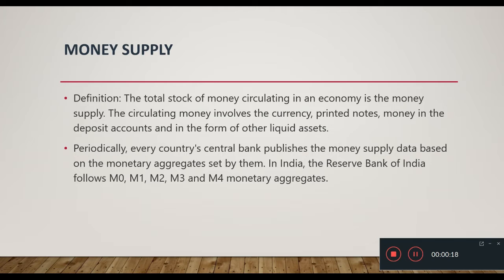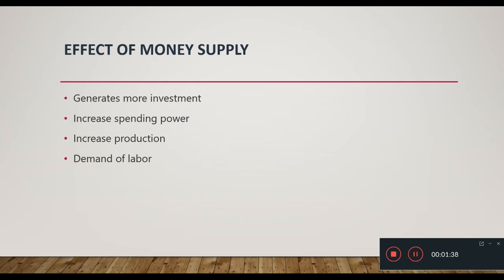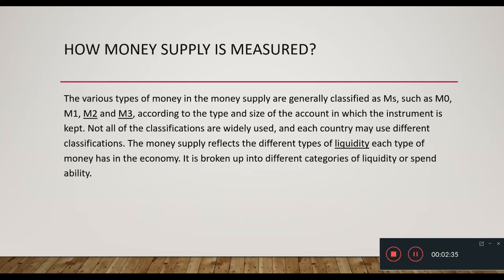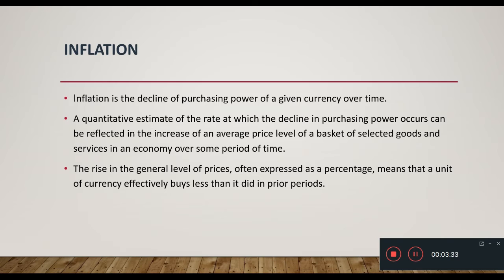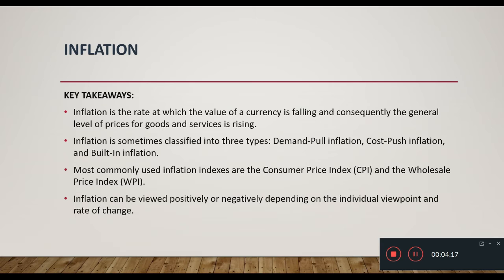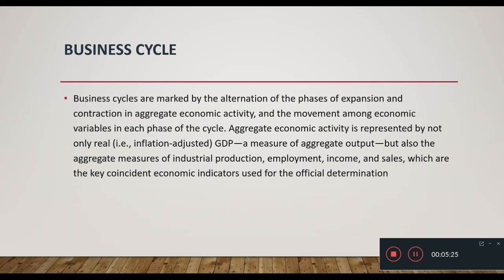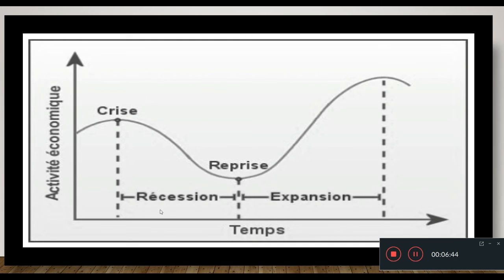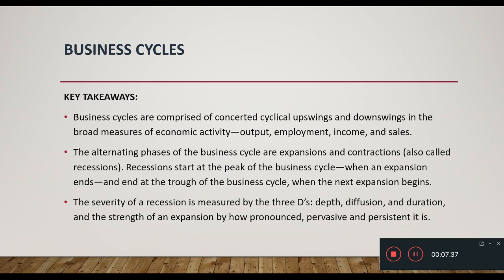Macro Economic Aspects 02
Managerial Economics

Money-flow,  Inflation & Business Cycle